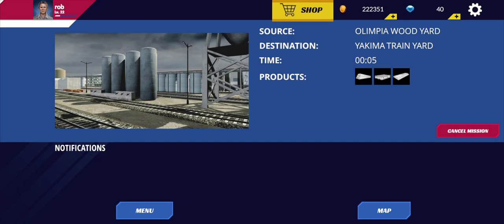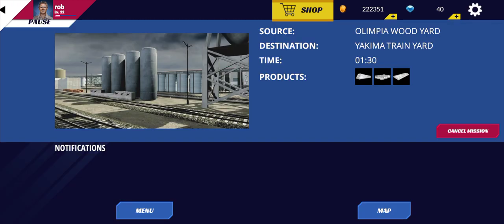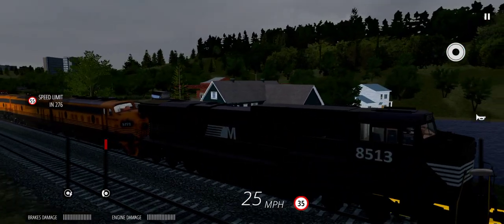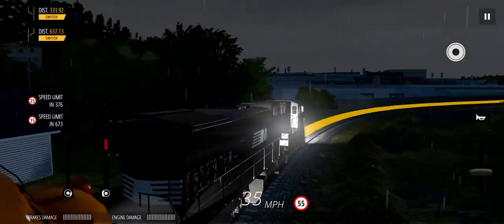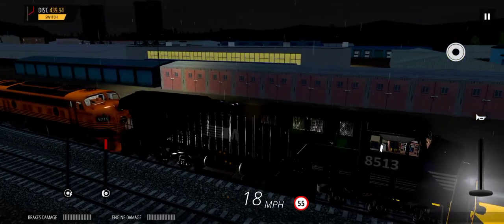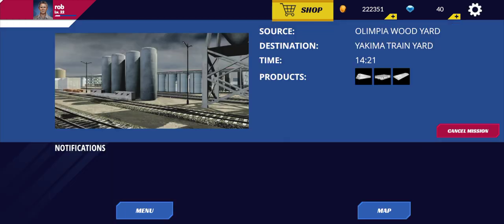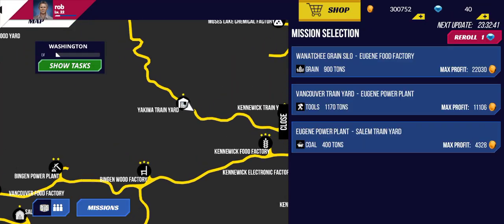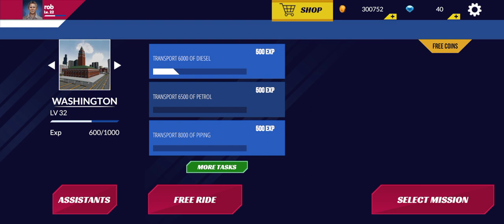Train Sim Pro USA S6 EP 14 Wood in the Rain& local Coal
in this mission we haul a mammoth long Coltrane to Yakima train yard and we haul a short vocal Freight from Eugene power plant to Salem train yard which is a very small yard and only local stop there the only big trains that stop there are for crew changes.  after dropping off the call cars at Salem I had a gp7 take the hopper cars to Salem Gain Factory the ones that had grain from the and the SPMX is went to Portland train yard.